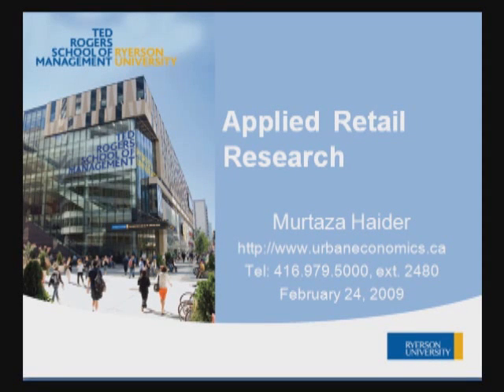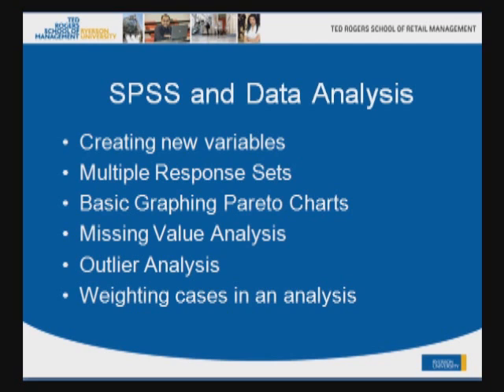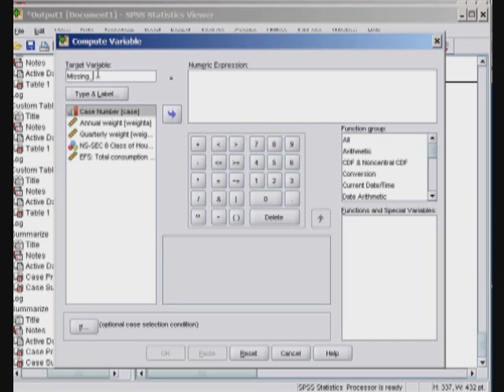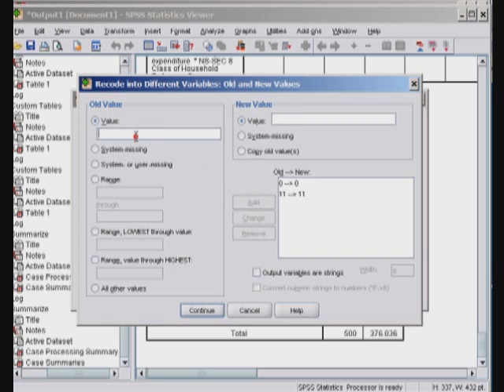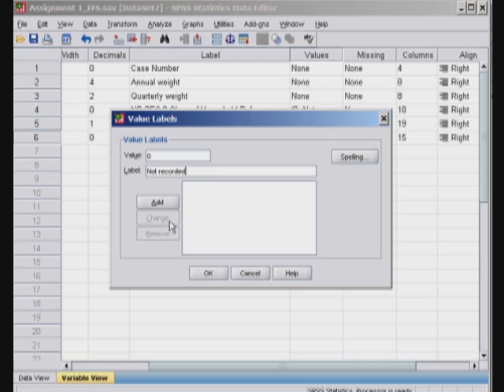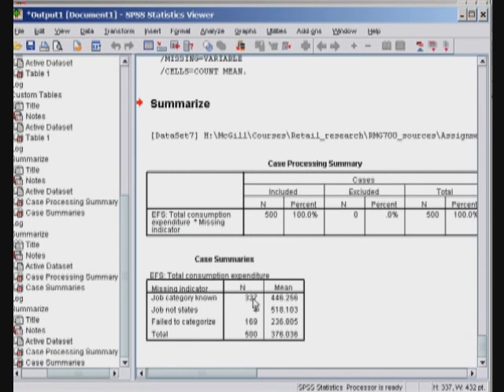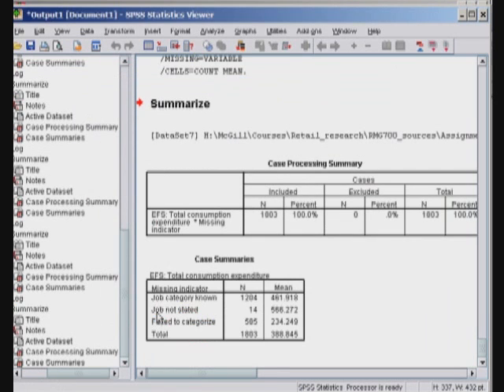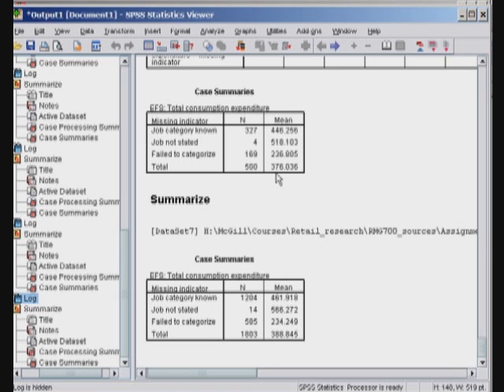Missing value analysis in SPSS - part 2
Video demonstrates missing value analysis in SPSS. Part 2 of 2